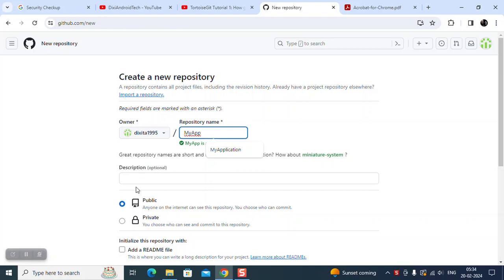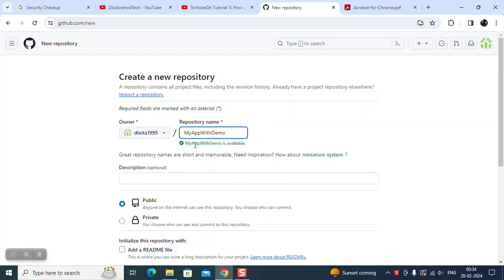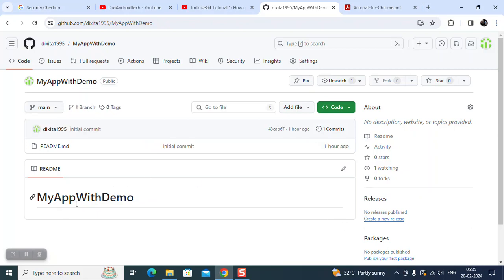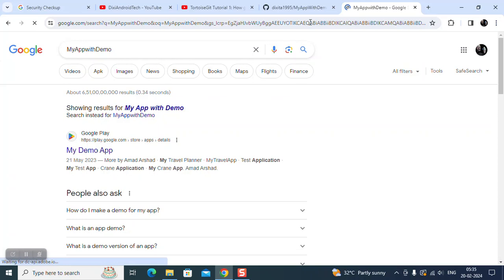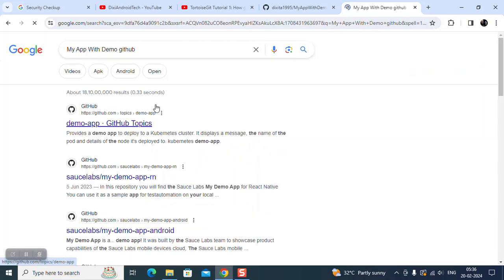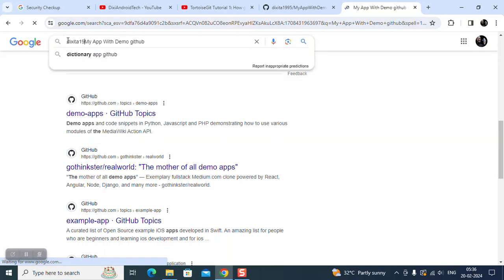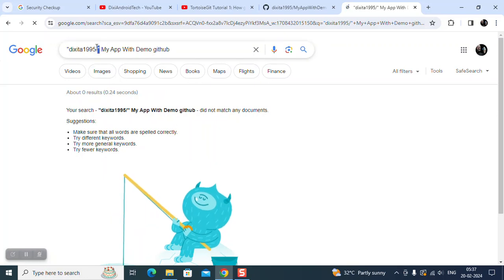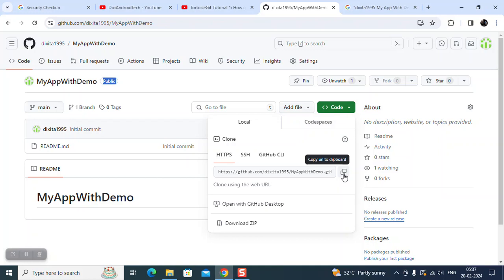How To Create Repository With Clone in Github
If you want to create a GitHub repository and clone it locall